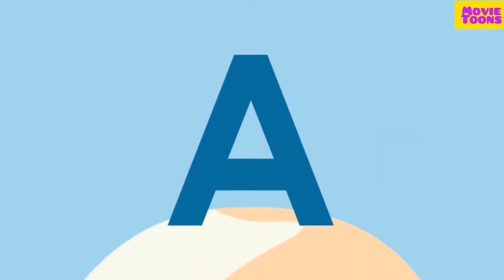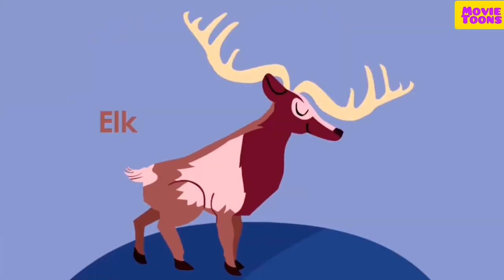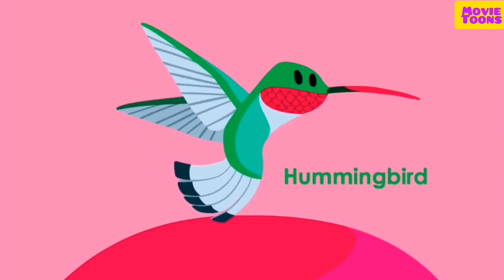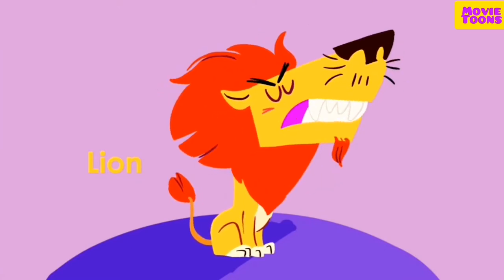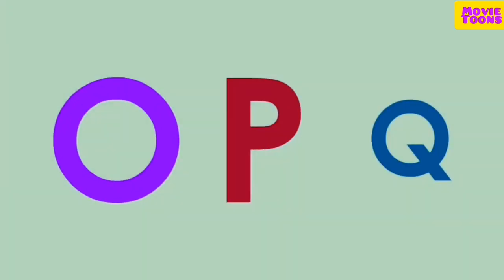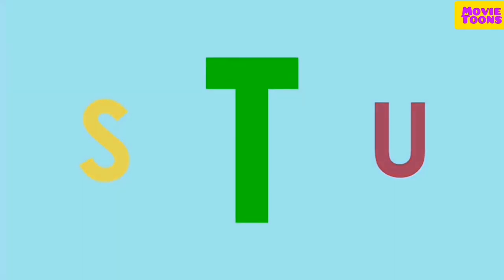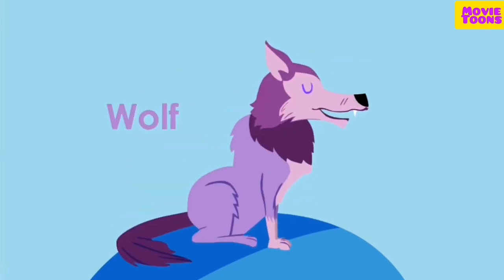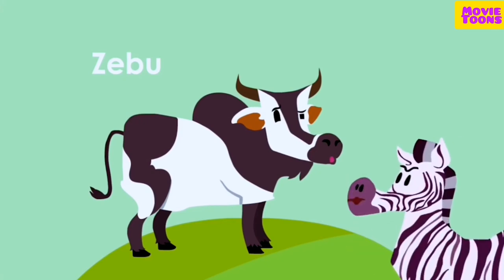Learning the alphabet | animals and their sounds